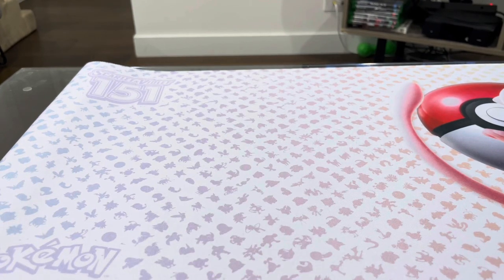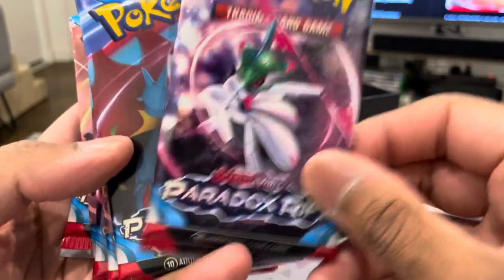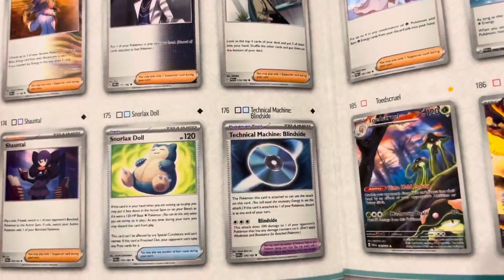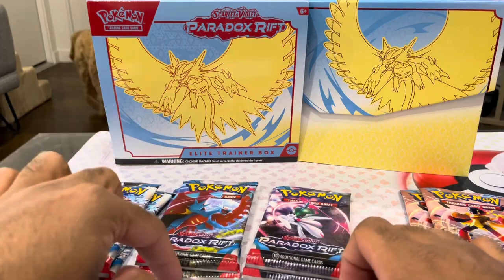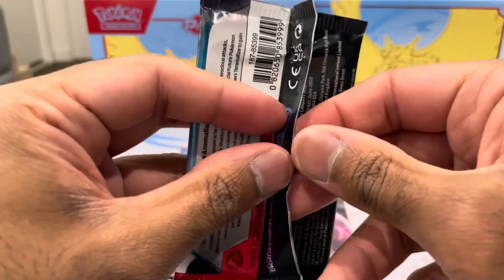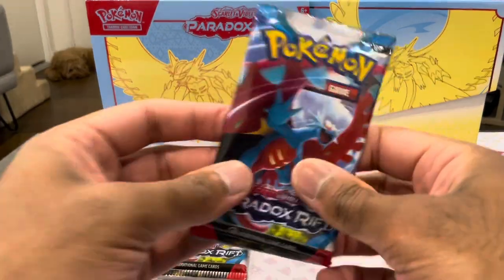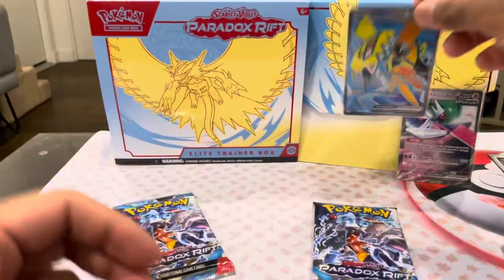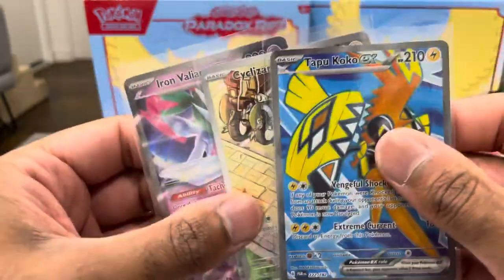I Open The First Ever Paradox Rift Pokemon Product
PokeRuzz Opens His First Ever Pokemon paradox rift product, the Roaring Moon Elite trainer box.